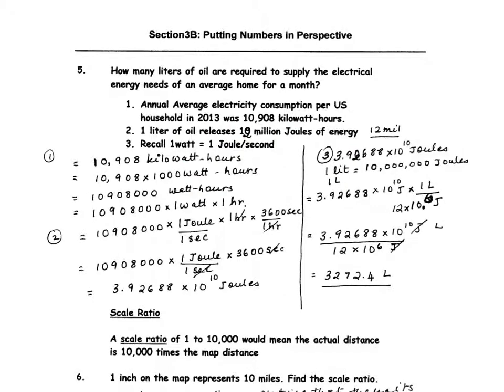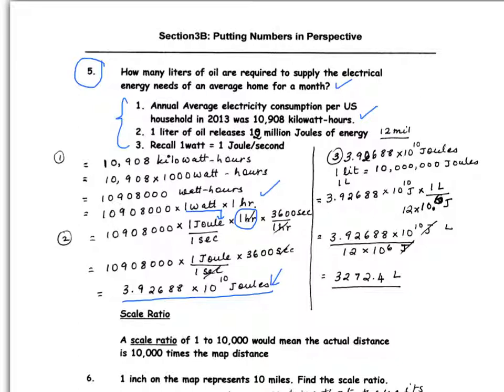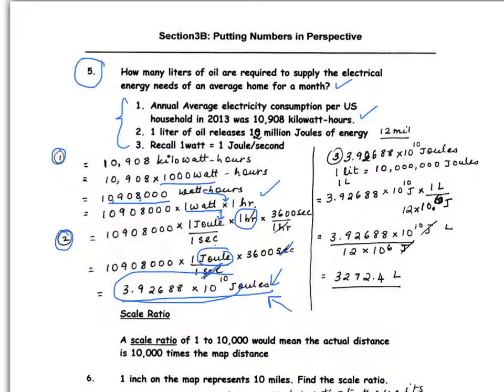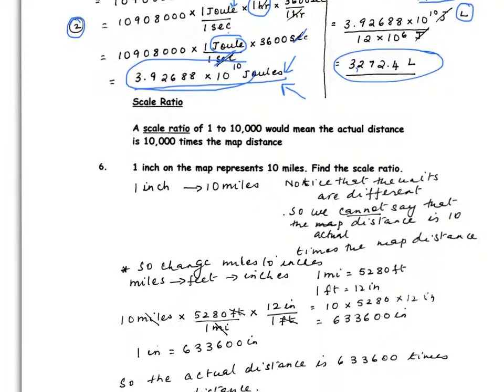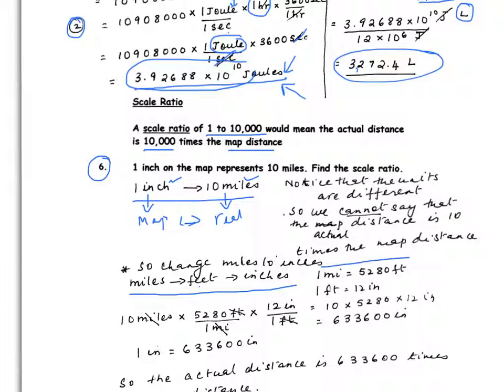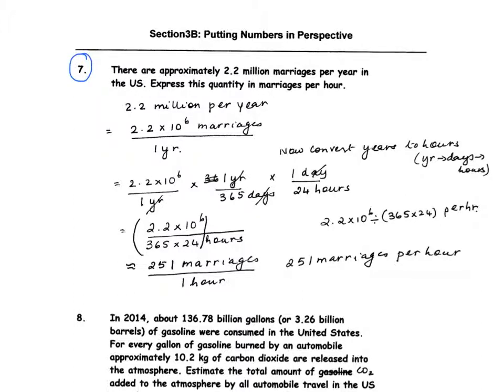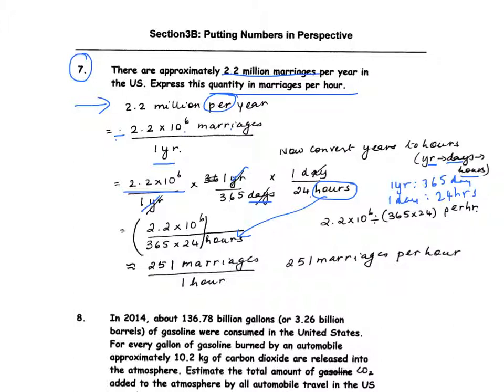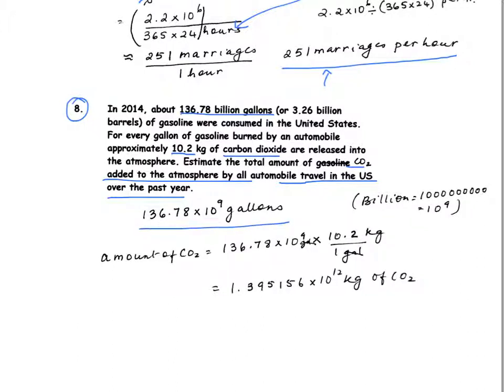3B Putting Numbers in Perspective Problems 5, 6, 7, 8